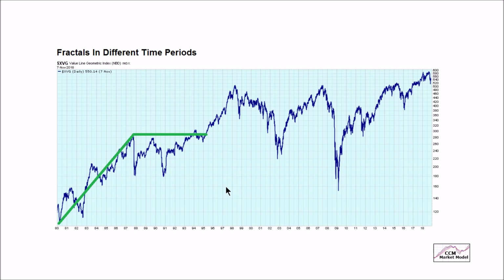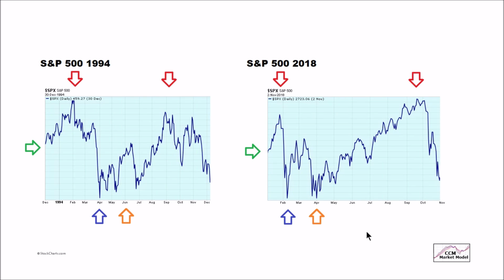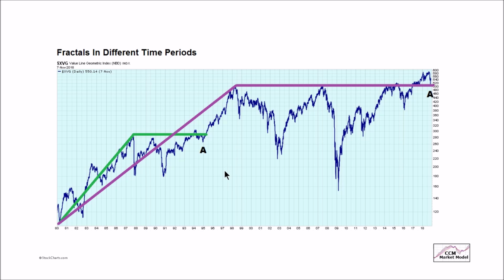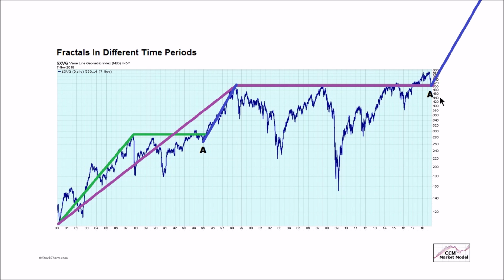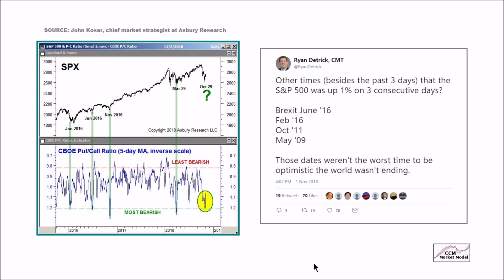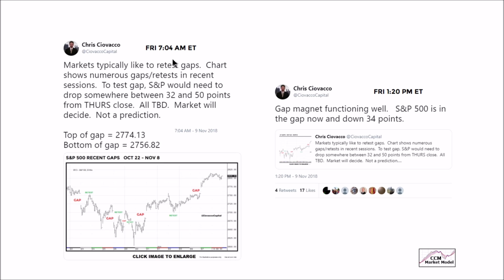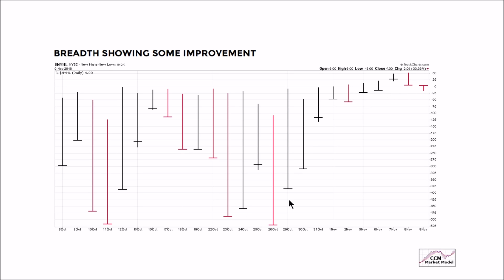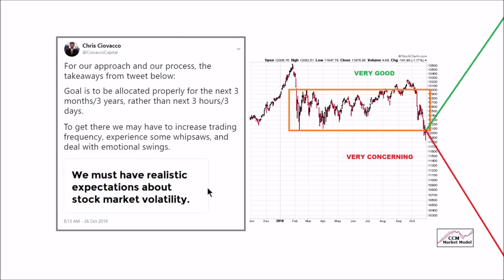Stock Market Fractals Now Sending Warnings?